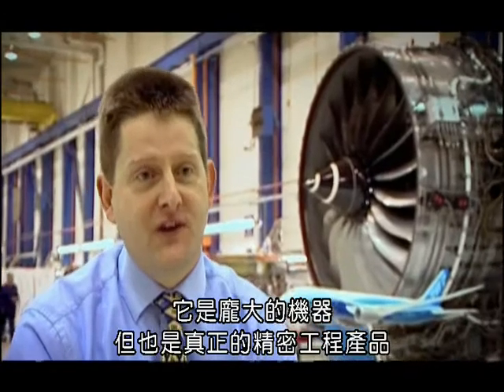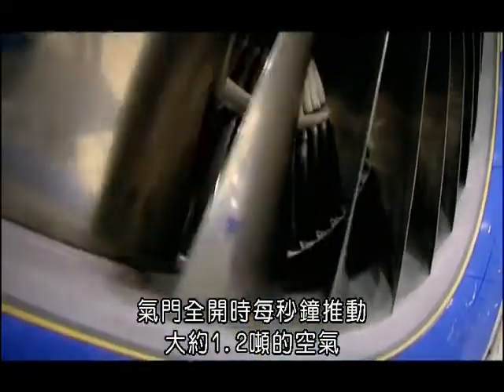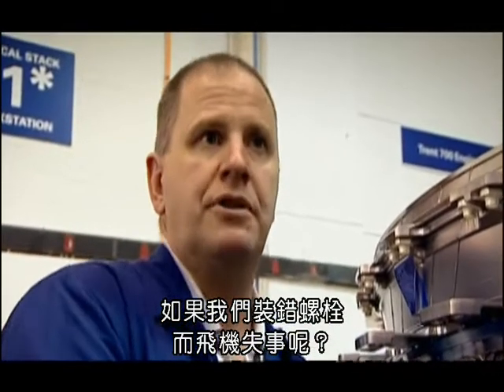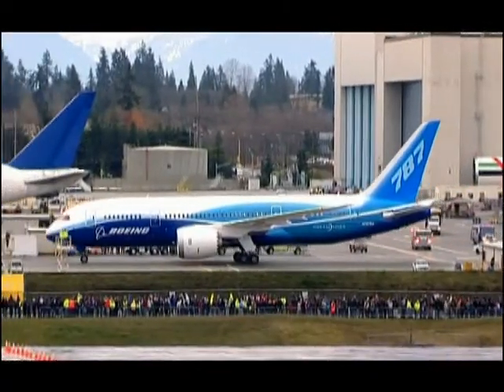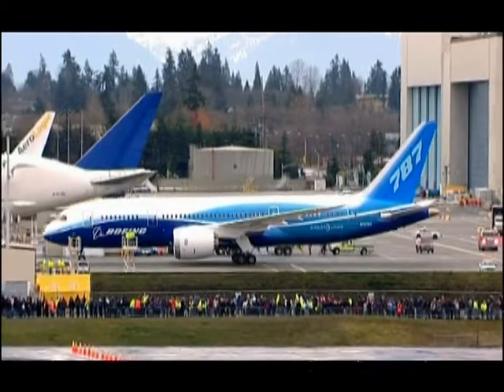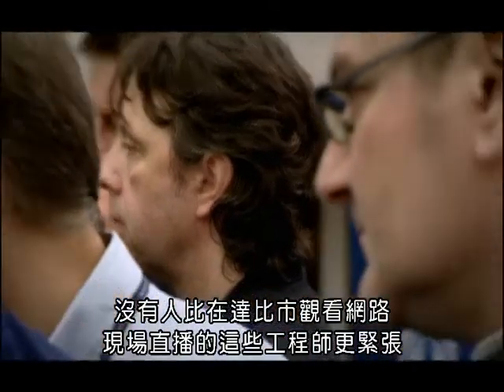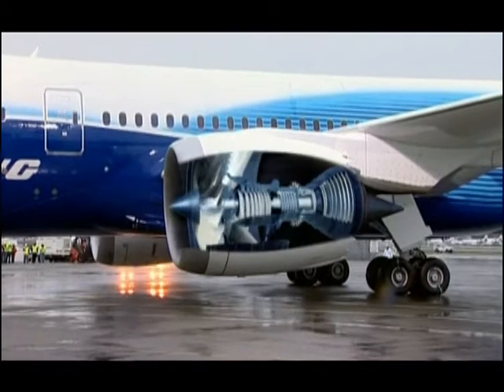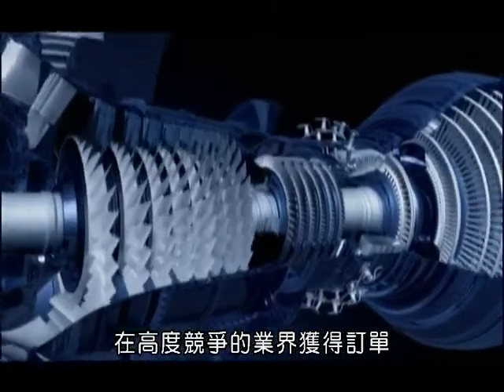BBC尖端機械工程2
勞斯萊斯公司不只製造汽車，更會製造全球最複雜、強大的噴射機引擎。本片訪問勞斯萊斯最大的工廠，其中雇用11,000名員工。這些人的傑作品掌握了我們的生命安全，並確保飛機在空中正常飛行。同時，勞斯萊斯也不斷創新，研發更大、更環保、更安靜的飛機。